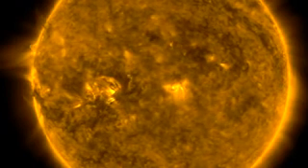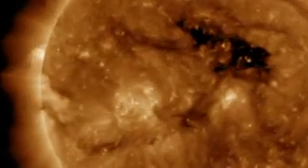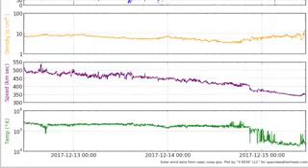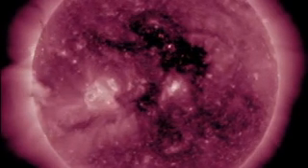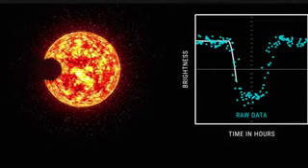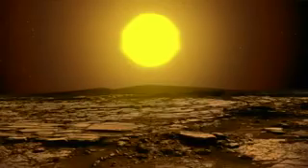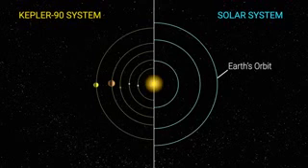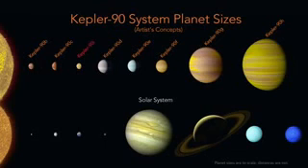A HEWS UPDATE The Sun is Stirring, New Planet, Typhoon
Now During This Season Of Giving Please Notice to all who wish to Donate to the Missionary Fund here is the
IN ORDER TO REACH AND INFORM AS MANY PEOPLE IN THE WORLD AS POSSIBLE WITH THE TRUTH,  WE REPORT AND YOU DECIDE WHAT TO DO WITH THE INFO.   BUT FIRST PLEASE TAKE NOTICE AND READ. IF We Air a Video from someone else, IT IS BECAUSE We have PERMISSION To do so.   IN ORDER TO REACH AND INFORM AS MANY PEOPLE IN THE WORLD AS POSSIBLE WITH THE TRUTH.  This Christian Channel Has Many Different News,Teaching, Preaching, show's.  YOU may watch what you find interesting to you. and comment But be a Civilized Person any cursing, or insult's or other hateful comments will be removed. ALERT IF ANY Video's Offend's you then DO NOT WATCH IT.. .THIS Channel will NEVER be Politically Correct. we will tell the REAL TRUTH Regardless if you like it or not.